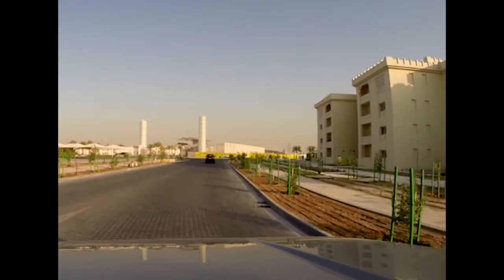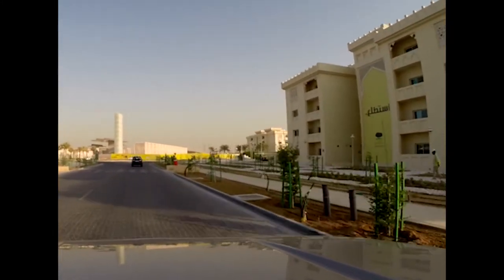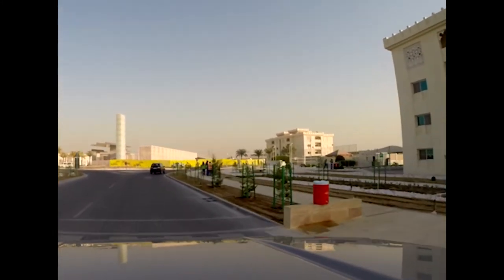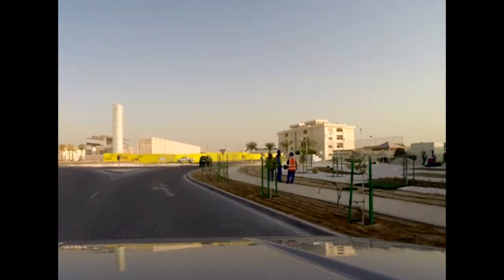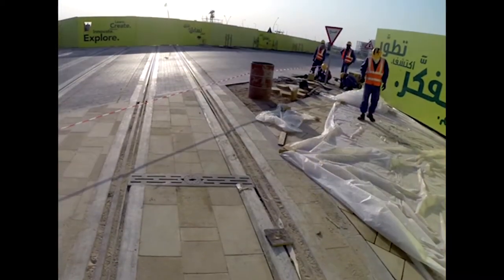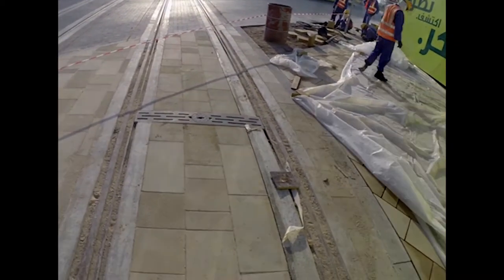Education City's Gate 2 Relocated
By Syed Owais Ali

Education City got a major facelift yesterday, June 1st 2014, when Gate 2 moved to its new permanent site and was open for traffic. Gate 2 now has a new entrance, and it is the first of many similar gates that are in Education City's master plan.

The roads that were closed in April 2013 are now open for traffic after 14 months. These roads are now re-surfaced from asphalt to basalt as a part of a natural stone theme of Education City's master plan.

You can also witness Education City's People Mover System's train tracks on your way to Gate 2's new location. This is the first visible appearance of these tracks as far as we know.

Please share your comments, thoughts or concerns with us about these new changes.